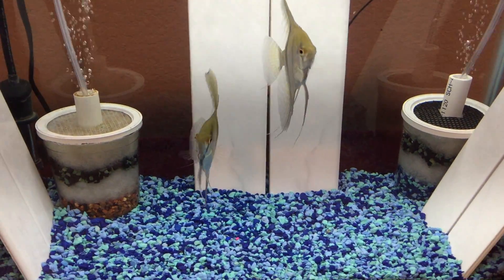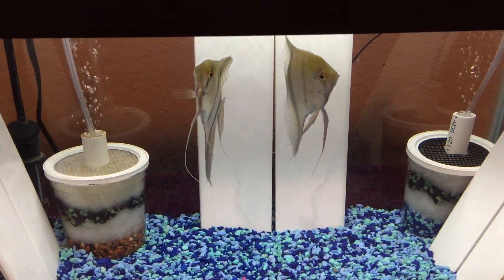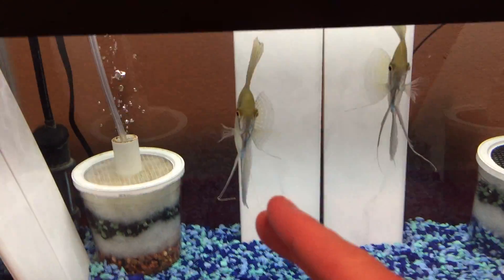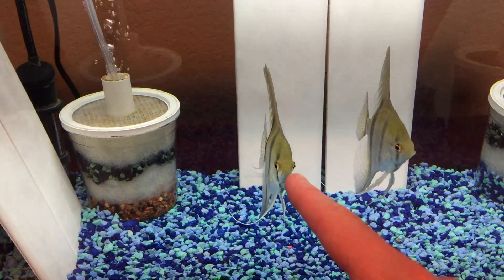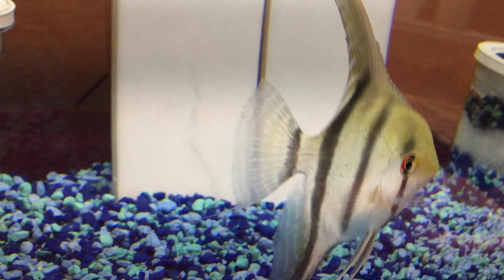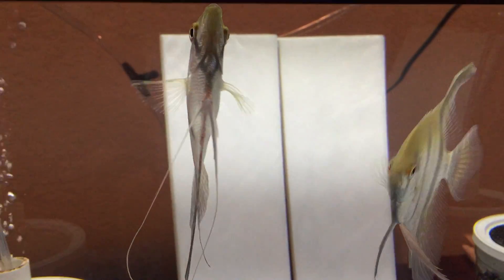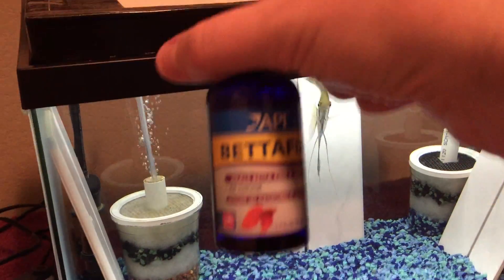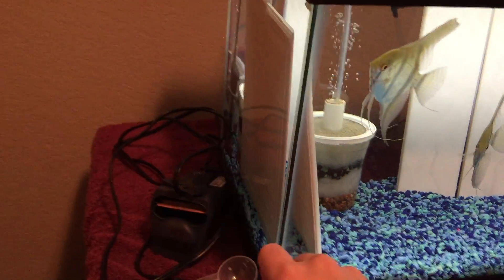Update on Angels and My Black Goldfish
so ya the fin rot has stoped on my angel and his fins r healing, im also treating my black goldfish for fin rot to.